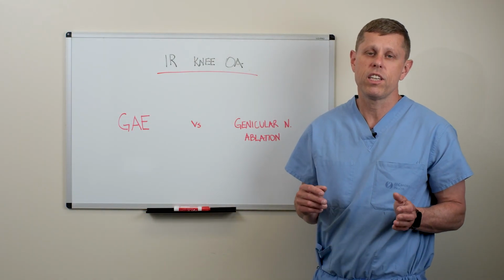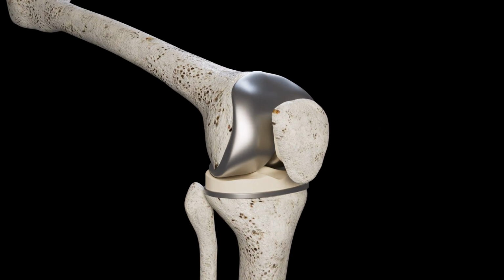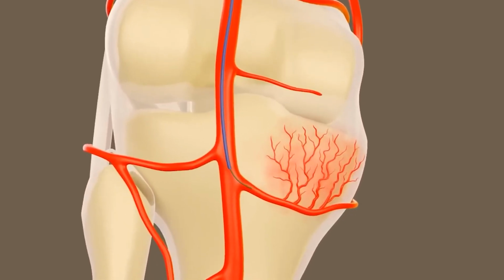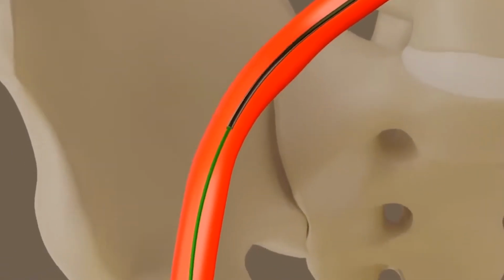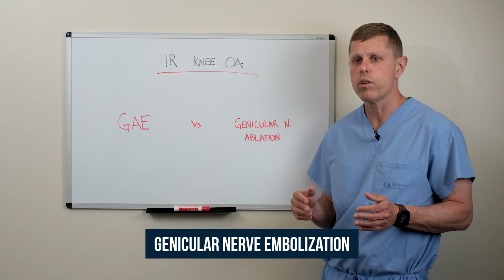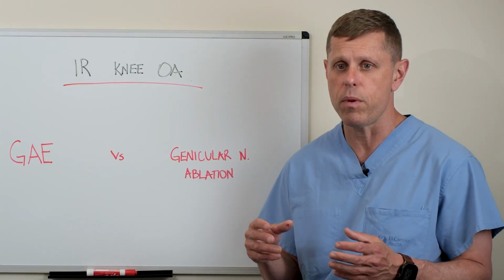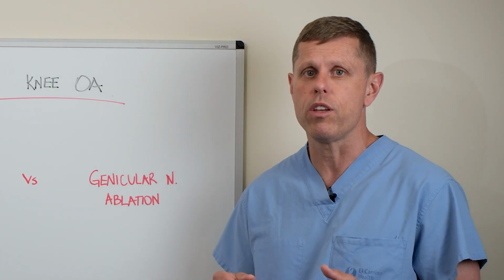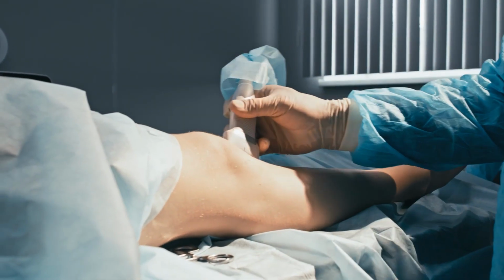Minimally invasive options for knee pain due to arthritis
🎥 How Interventional Radiologists Help Patients with Knee Arthritis

Knee osteoarthritis is one of the most common causes of pain and disability, especially in older adults. It happens when the cartilage in your knee wears down — what we often call “wear and tear.”

While physical therapy, steroid, PRP, or hyaluronic acid injections can help temporarily, many patients eventually face the need for knee replacement surgery. But what if surgery isn’t an option — or you simply want to avoid it?

That’s where minimally invasive interventional radiology offers new hope. Two procedures are changing how we treat chronic knee pain:

🩸 Genicular Artery Embolization (GAE) – targets the small arteries that feed inflammation in the knee joint, helping to reduce pain and swelling.
⚡️ Genicular Nerve Ablation (GNA) – uses radiofrequency energy to block pain signals from nerves around the knee.

Both procedures are:
✅ Performed through a tiny pinhole (no incisions)
✅ Done under local anesthesia
✅ Designed to reduce pain and improve mobility
✅ Repeatable — without affecting future knee replacement options

These innovations are giving patients relief that lasts months—or even years—without major surgery or long recovery times.

If you’ve been told your only option is knee replacement, you may have alternatives worth exploring.